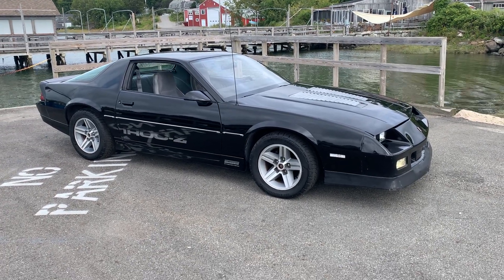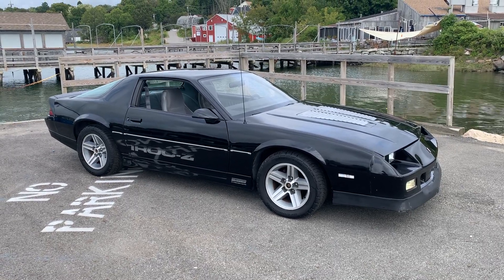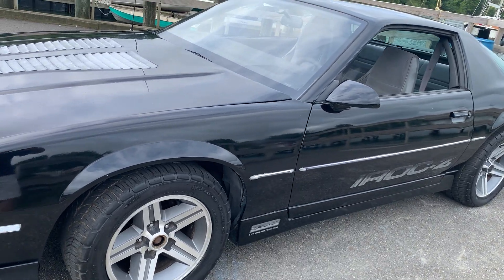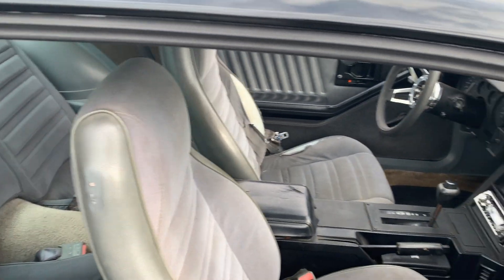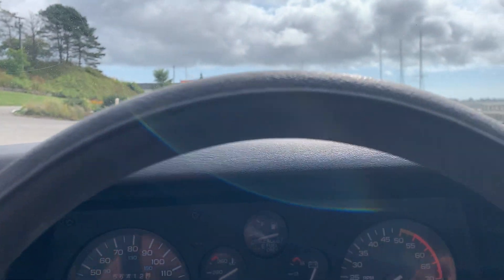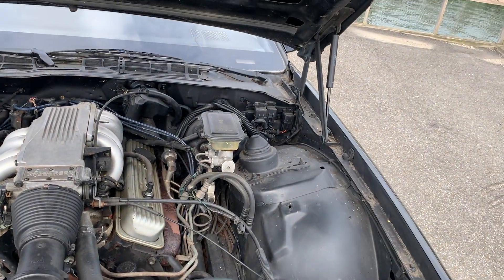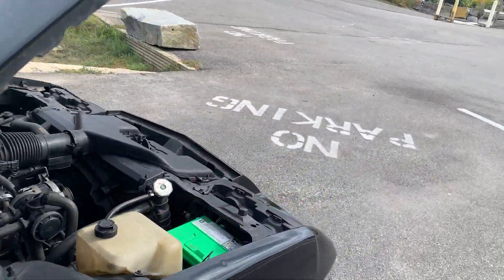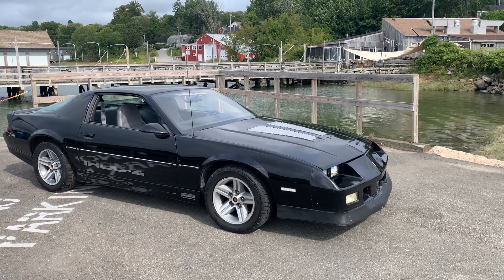1987 IROC 350